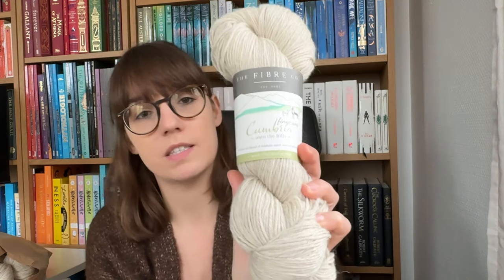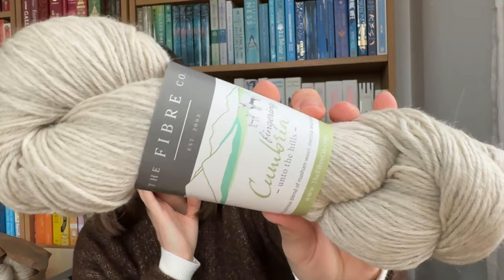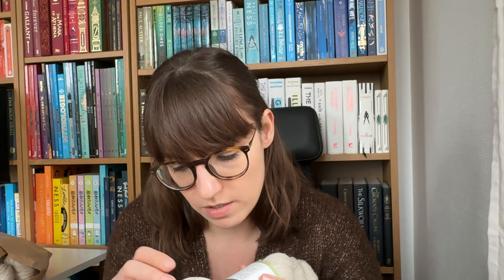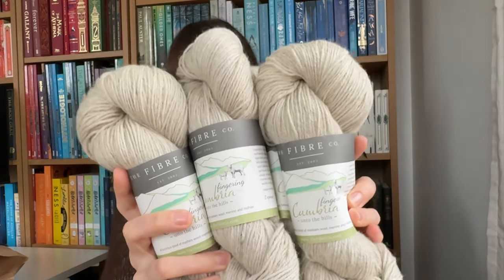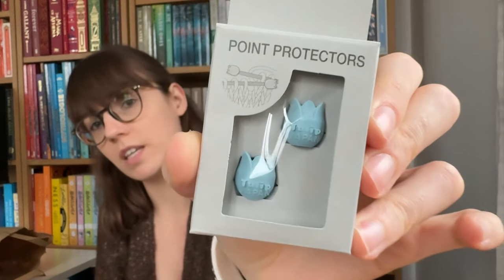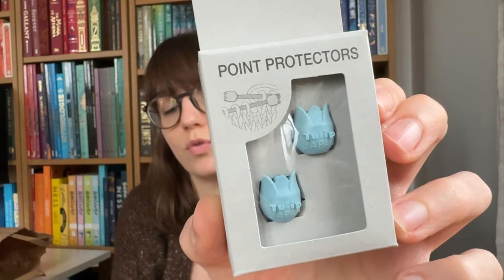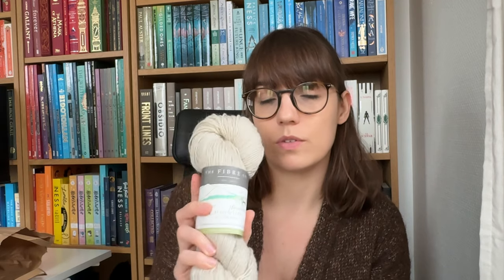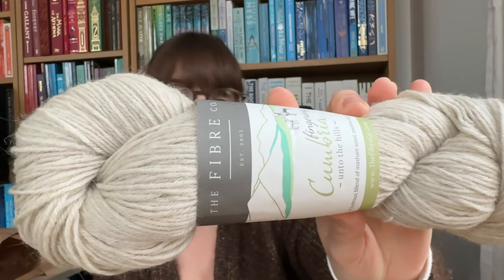visiting yarn shops in Paris // knitting vlog 04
hi I'm Mathilde, a beginner knitter from France who just can't stop talking about knitting! come with meet some yarn shops in Paris :)
see more infos below about the patterns and yarns mentioned!

T I M E S T A M P S :
0:00 Intro
0:39 Going to brunch
1:39 Lil Weasel
3:36 Les Tricoteurs Volants
4:16 Talking about each shop & yarn haul

Y A R N S  m e n t i o n e d :
⇢ Cumbria Fingering by The Fibre Co. (Blencathra)

L I L W E A S E L yarns :
⇢ Filcolana (Tilia, Peruvian, Arwetta...)
⇢ Cascade
⇢ Fonty
⇢ Cardiff (Cashmere Classic)
⇢ De Rerum Natura (Gilliatt, Ulysse)
⇢ La Bien Aimée
⇢ Lil Weasel
& more

L E S T R I C O T E U R S V O L A N T S yarns :
⇢ The Fibre Co.
⇢ BC Garn
⇢ Fonty
& more

O T H E R :
knitting podcast: @twopurlsinapod